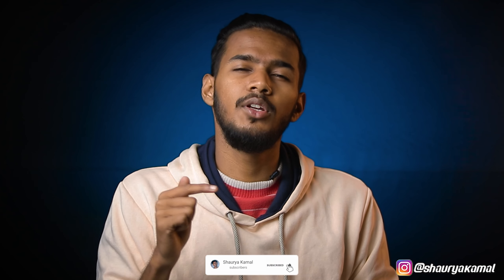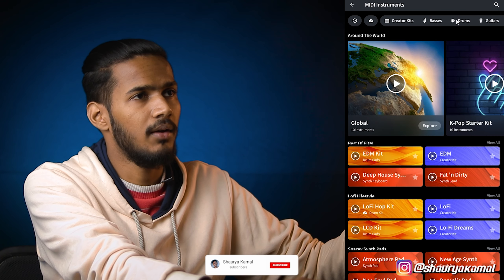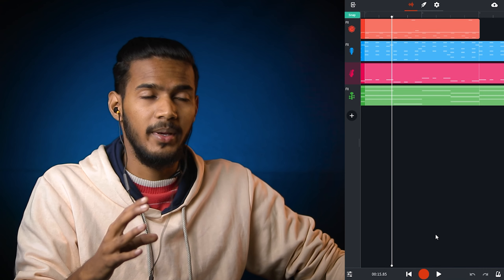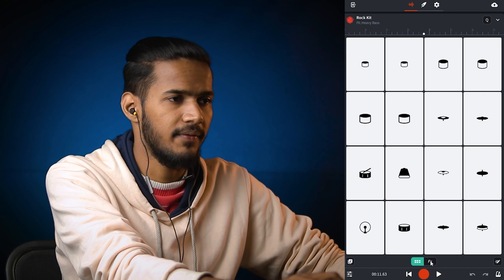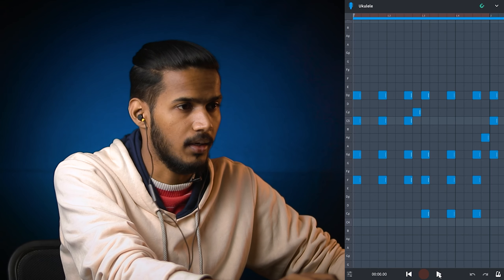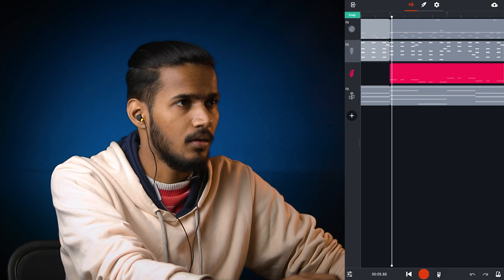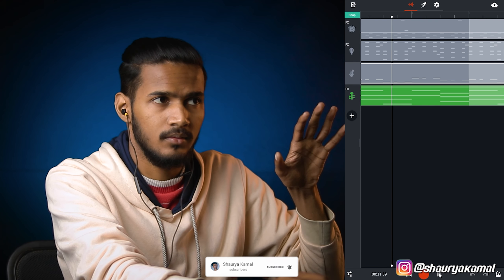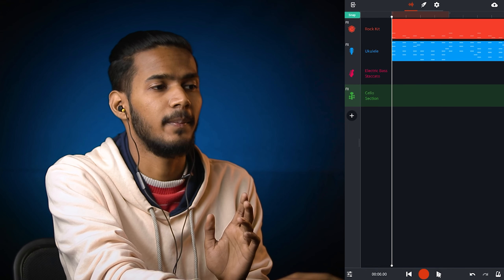How To Make Music On Phone EP2 - Shaurya Kamal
Hey guys!! this is help from my side for you guys
and you can make professional quality sounding music on your phone so don't forget to subscribe to the channel and much more other stuff on how to make music on phone and record rap song on your phone are coming up next so stay tuned !